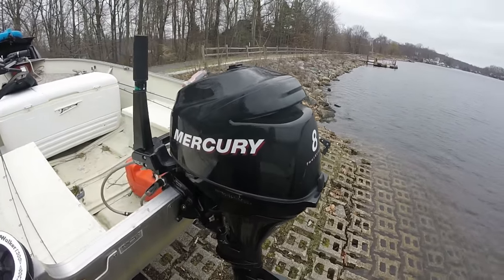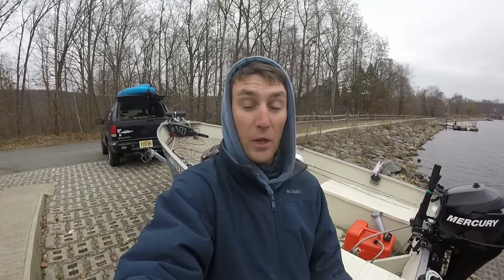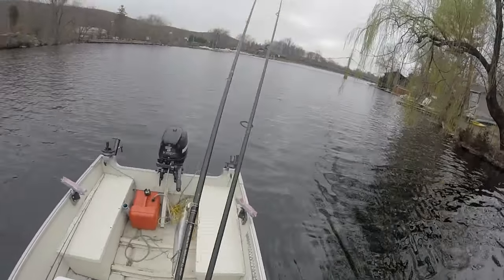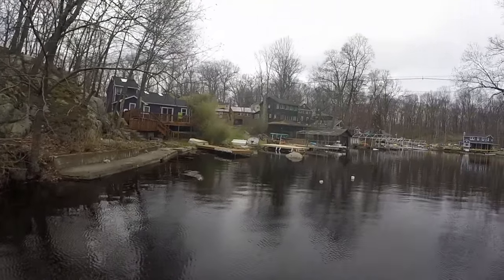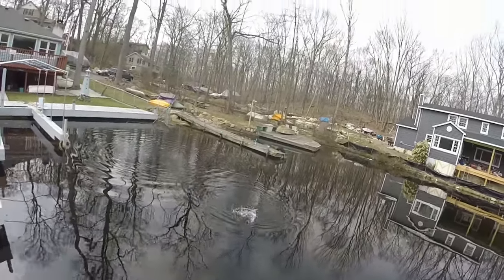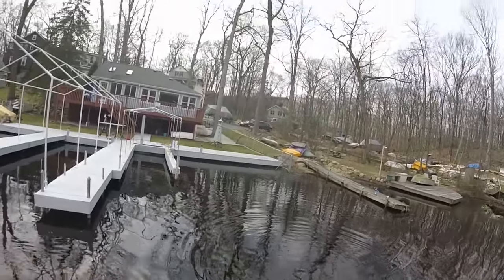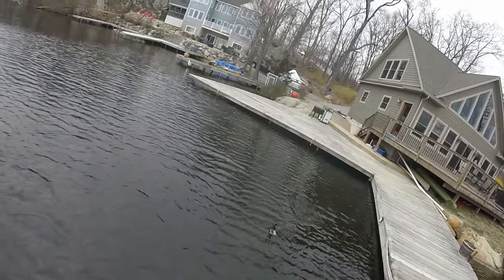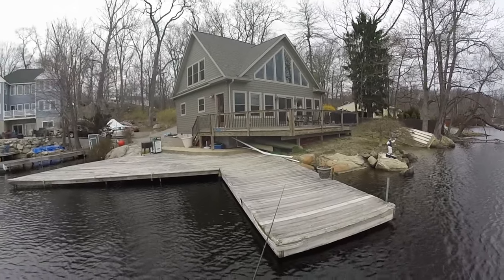My Mini Bass Boat. Early Spring Mini Bass Fishing Cranberry Lake NJ.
Fishing one of my favorite local lakes in Northern Nj for some early spring bass.
The Fishing Day Broken Down:
Air Temp: 45-55°f
Water Temp: 48-54°f
Overcast Cloudy Partly Sunny

Boat:
Ungava Princecraft Boat
Length 12ft
Beam 60"
Deep V
Aluminum
Engine, 8hp Mercury Marine 4stroke

Tackle Setup,
Lure Used: Strike King Bitsy Bug Tipped with a Cut Bass Pro Shops Green Pumpkin Incredible Craw.
Rod: Berkley AMP 7ft Medium Casting
Reel: AbuGarcia Silver Max 6:4:1 GR
Main Line: 10lb Power Pro Green Moss Braid
Leader: 12lb Blue Label Seaguar Fluorocarbon